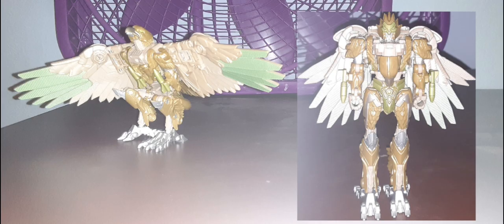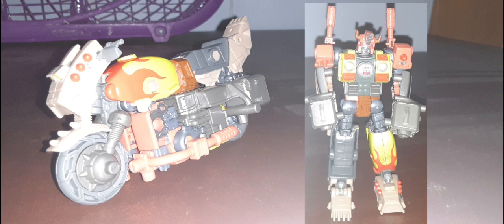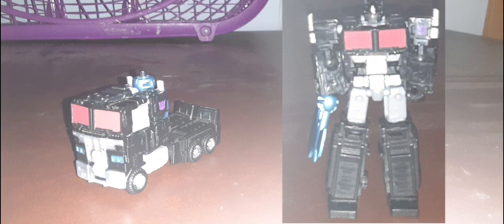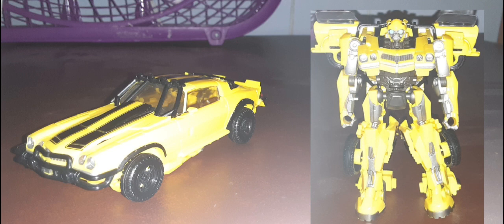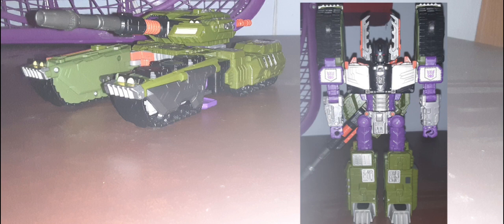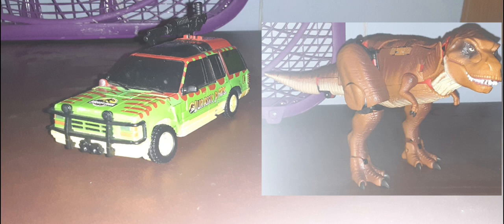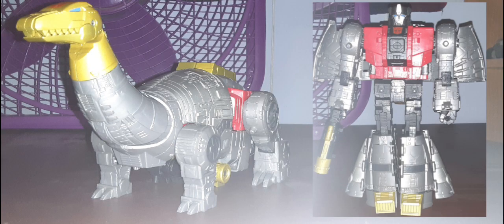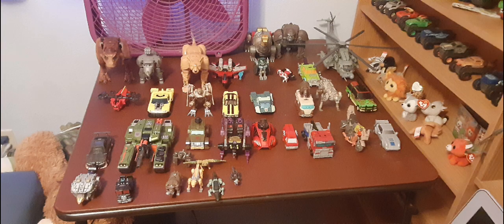part 2 of the transformers list of 2023